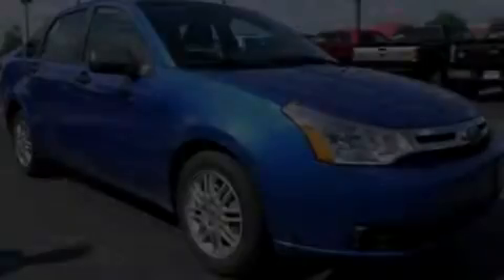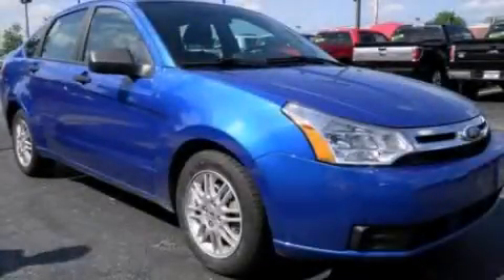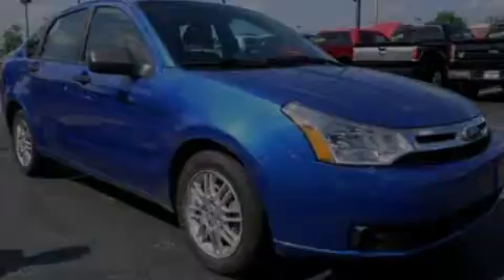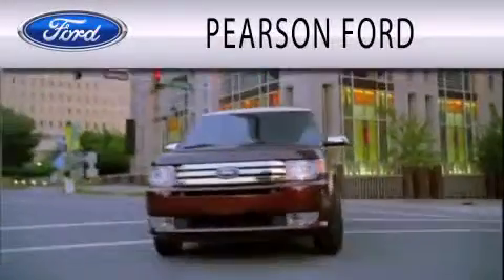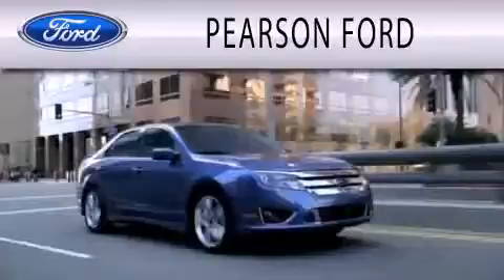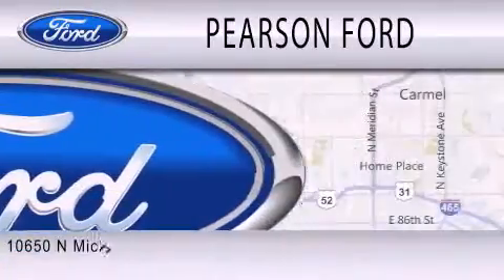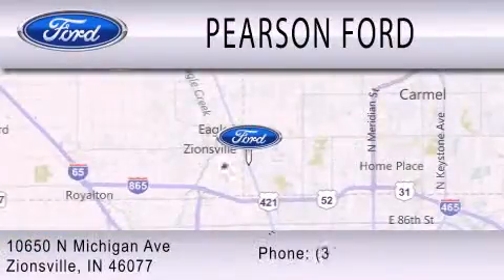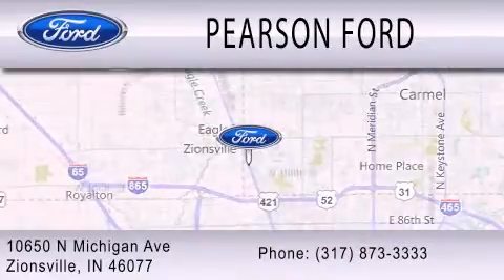2011 Ford Focus Zionsville IN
We are proud to present this 2011 Ford Focus . We have been honored to serve the Zionsville IN area , we promise that your experience at our dealership will exceed your expectations ! Year : 2011 Make : Ford Model : Focus Engine : 2.0L I4 16V MPFI DOHC Exterior : BLUE FLAME METALLIC Miles : 47,724 Interior : CHARCOAL BLACK Stock : 20764A Pearson Ford North Michigan Road Zionsville , IN 46077